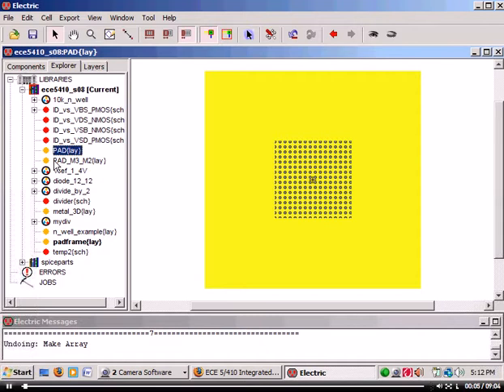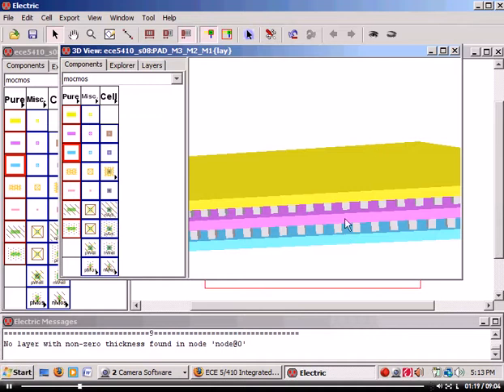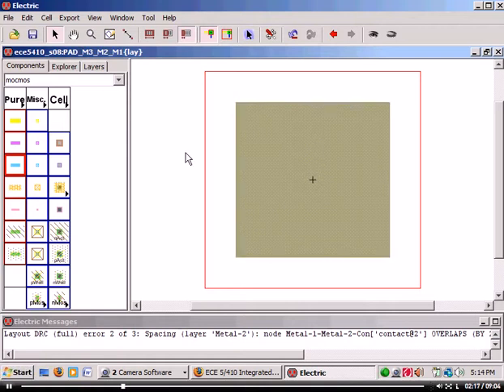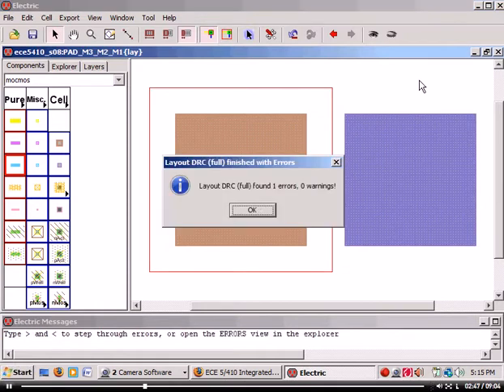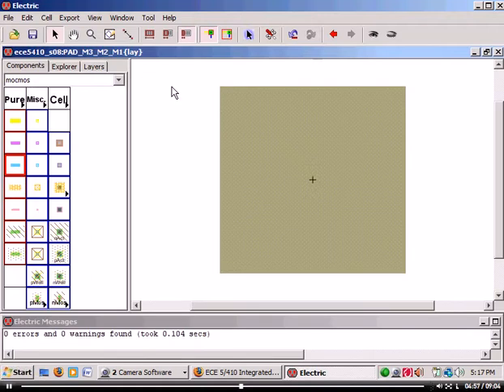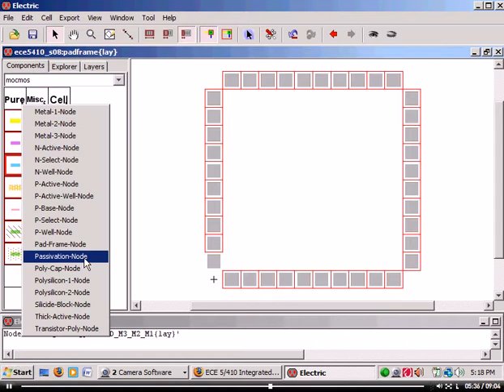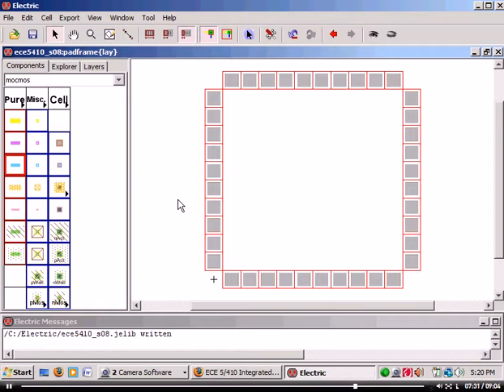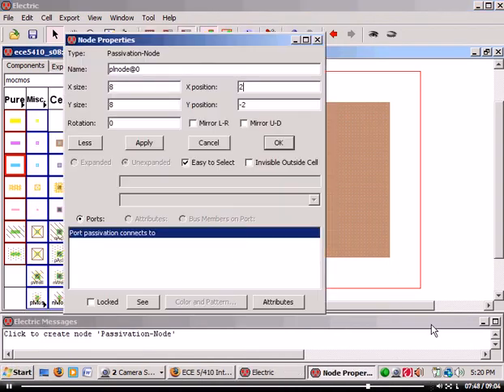6-3 Layout of metal1, metal2 pad and overglass